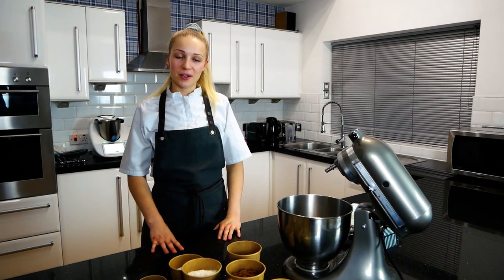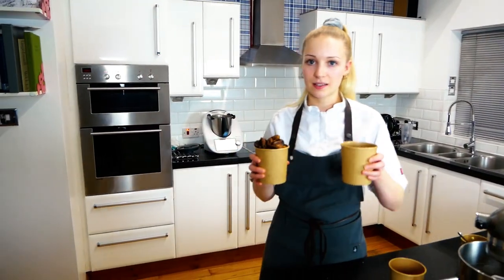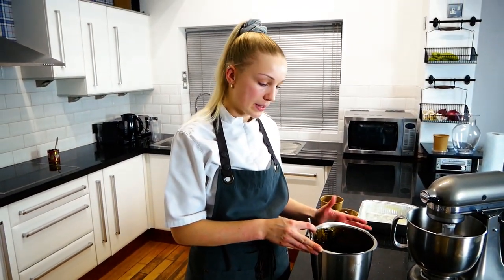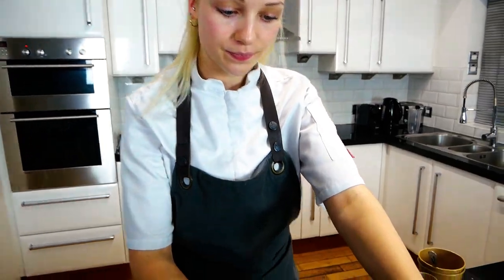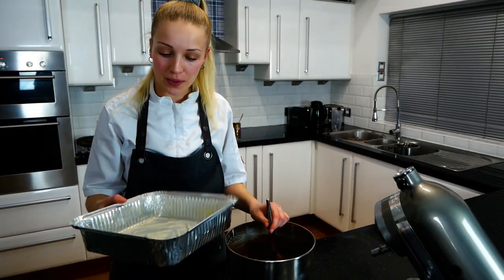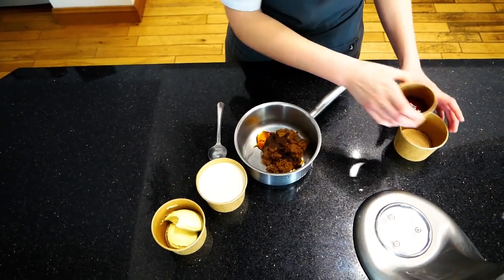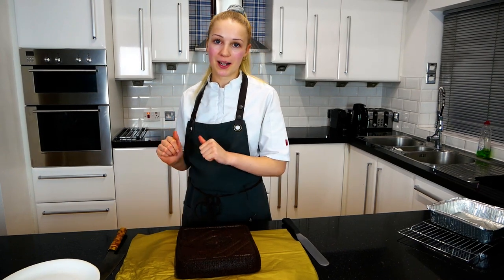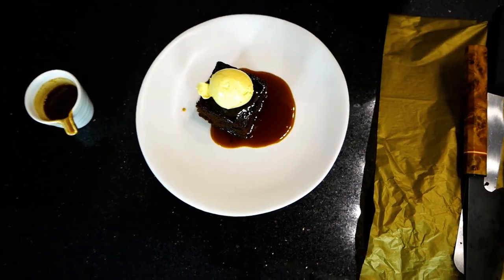Christmas Sticky Toffee Pudding Recipe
Traditional Christmas pudding is overrated right? Well, I decided to do something about that and give you a (in my opinion) better alternative. Recently I collaborated with the team at Catering24 and today we share my ultimate STP recipe. The sponge is unique to other sticky toffees because of its soft and fluffy texture with no bits! This recipe includes some Christmas spice mix to give you that Christmas pud fix but you can also make it without.